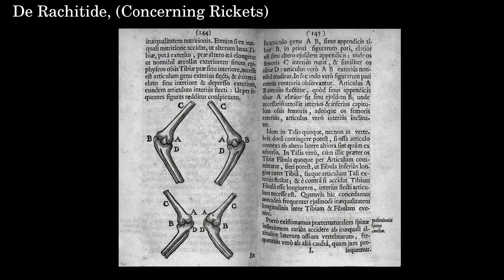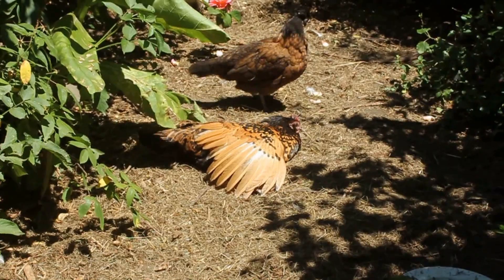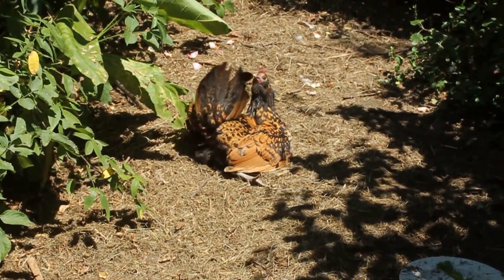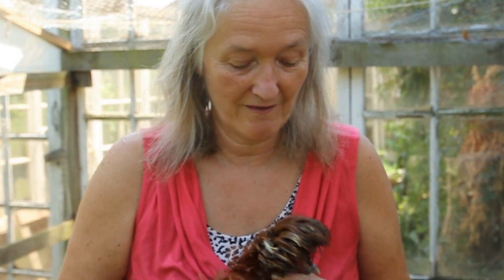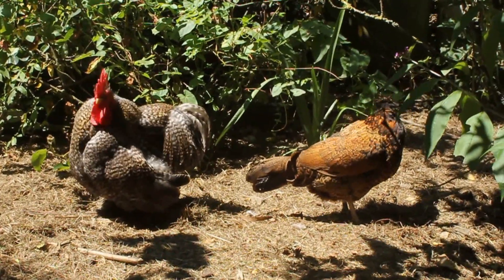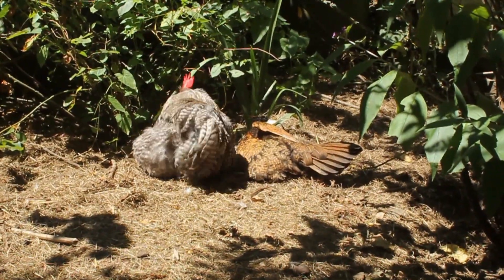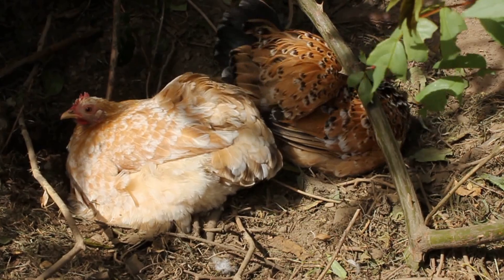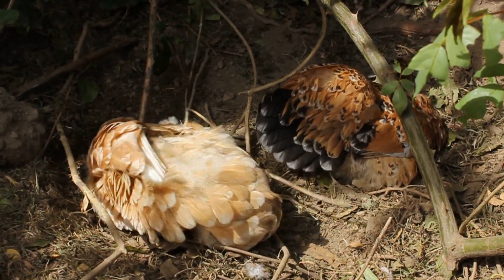Vitamin D₃ Important for Your Hens Gallinas y Vitamina D₃ Volaille et vitamine D₃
How do poultry create and assimilate Vitamin D₃? detailed written version. This film dips into the history of the vitamin and discusses its importance for optimum health in a whole range of processes from egg laying and shell formation to nervous system function and elimination of toxins. After which I take you on a trip around our garden to discover how our poultry sunbathe and ask the vexed question of how they capture and use UVB light to create provitamin D₃.
My sites:
The Holistic Hen which also includes written articles to accompany each film plus stand alone ones as well
Our favourite recipes from home and around the World including gluten-free, and homemade health and beauty
Projects for costume making, crafts and clothes
I'm also building up a presence on Bitchute and starting to upload exclusive content there

¿Cómo las aves de corral crean y asimilan la vitamina D₃? Esta película se sumerge en la historia de la vitamina y discute su importancia para una salud óptima en una amplia gama de procesos, desde la puesta de huevos y la formación de cáscaras hasta la función del sistema nervioso y la eliminación de toxinas. Después de lo cual, lo llevo a dar un paseo por nuestro jardín para descubrir cómo toman el sol nuestras aves de corral y hacer la pregunta desconcertada de cómo capturan y usan la luz UVB para crear provitamina D₃. En breve habrá una versión escrita en profundidad de esta película en inglés en mi sitio The Holistic Hen que también incluye artículos escritos para acompañar cada película, además de los independientes Nuestras recetas favoritas de casa y de todo el mundo, incluyendo sin gluten, y salud y belleza caseras https: // upcycledwardrobecostumeandclo .. Proyectos para la confección de disfraces, manualidades y ropa - donde puedes comprarme un café si te gusta mi trabajo y quieres apoyarlo u = 769335 - si también desea ser parte de nuestra nueva aventura en la animación
Comment les volailles créent-elles et assimilent-elles la vitamine D₃? Ce film plonge dans l'histoire de la vitamine et discute de son importance pour une santé optimale dans toute une gamme de processus allant de la ponte et de la formation des coquilles à la fonction du système nerveux et l'élimination des toxines. Après quoi je vous emmène faire un tour dans notre jardin pour découvrir comment nos volailles prennent un bain de soleil et poser la question vexée de la façon dont elles captent et utilisent la lumière UVB pour créer de la provitamine D₃. Il y aura bientôt une version écrite en profondeur de ce film en anglais sur mon site The Holistic Hen
qui comprend également des articles écrits pour accompagner chaque film ainsi que des films autonomes Nos recettes préférées de la maison et du monde entier, y compris sans gluten, et la santé et la beauté maison https: // upcycledwardrobecostumeandclo .. Projets pour la confection de costumes, l'artisanat et les vêtements - où vous pouvez m'acheter un café si vous aimez mon travail et que vous souhaitez le soutenir u = 769335 - si vous souhaitez également faire partie de notre nouvelle aventure dans l'animation